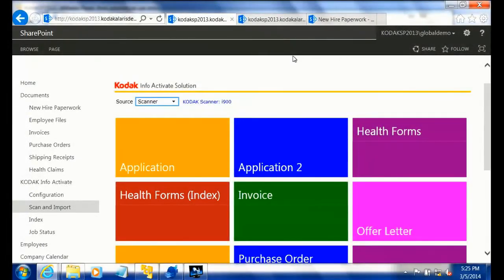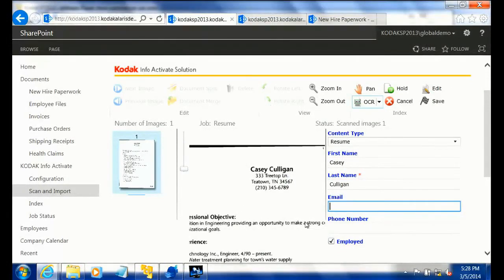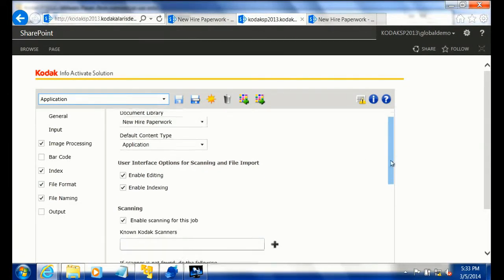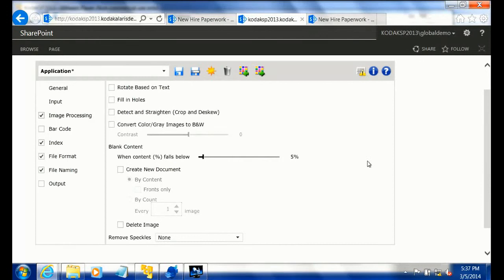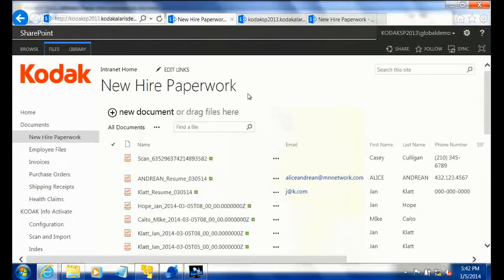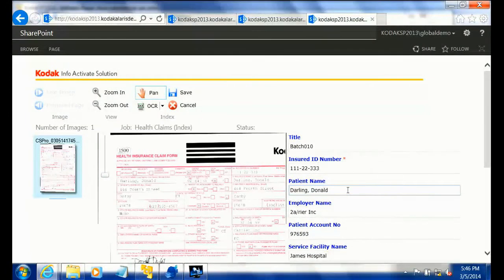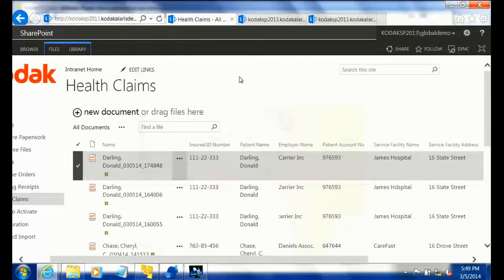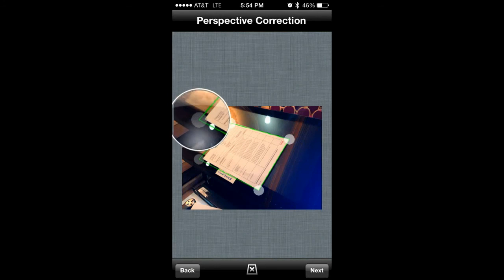Kodak Info Activate Demonstration 2014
Chris Beasley of Edge Digital Group demonstrates the capabilities of Kodak Info Activate Solution at SPC 2014 in Las Vegas.